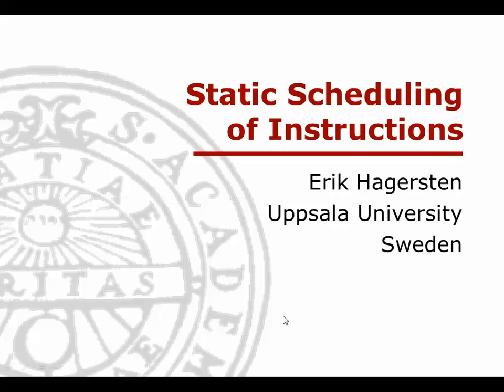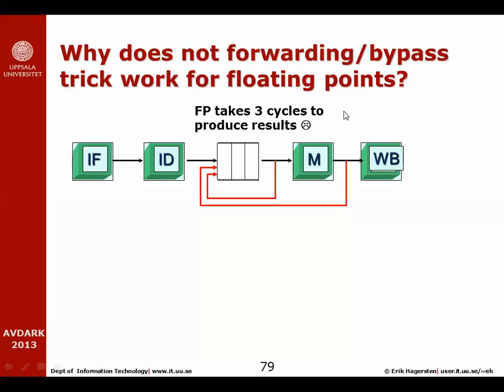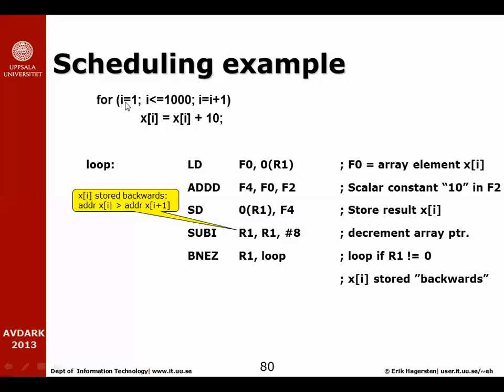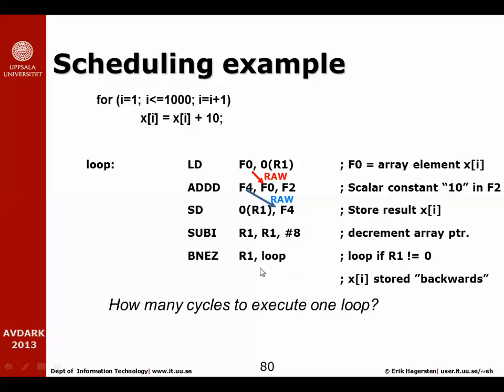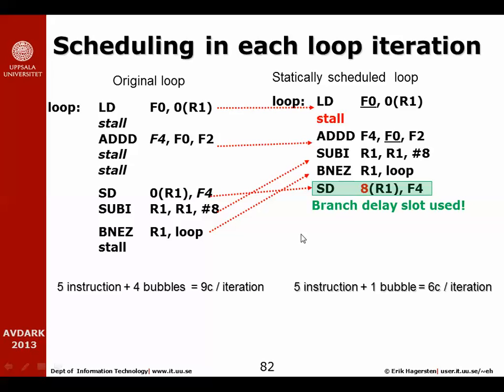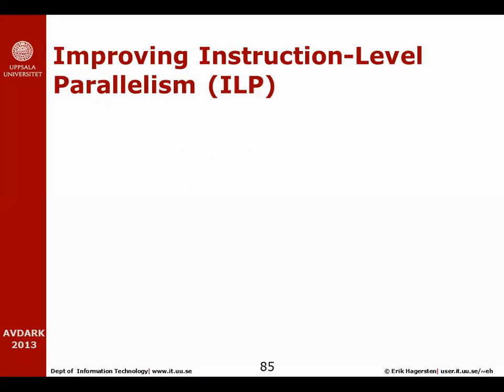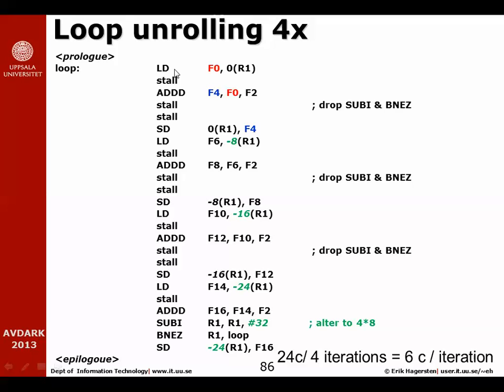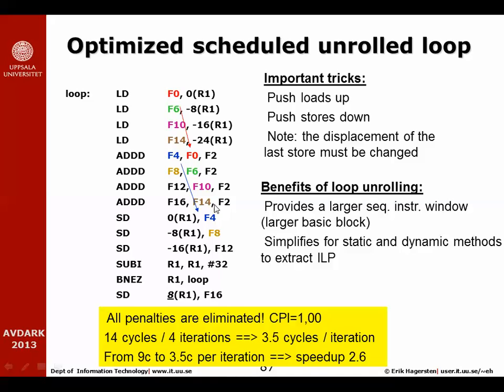Static scheduling 2013 10 31 18 29 00